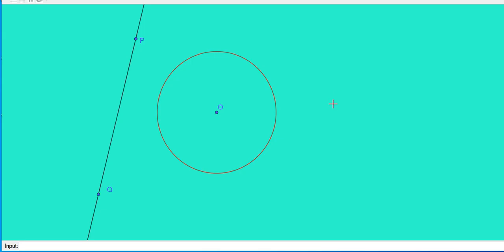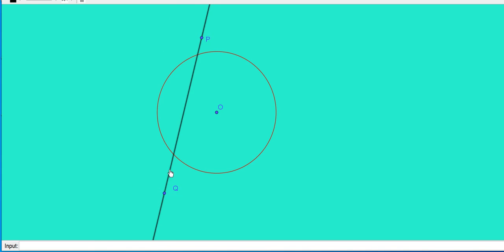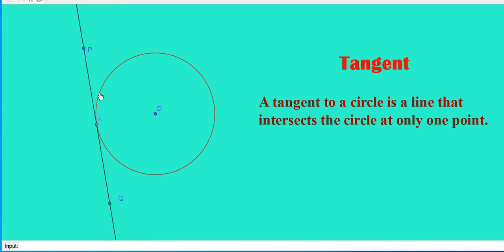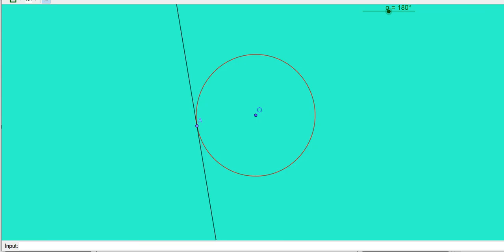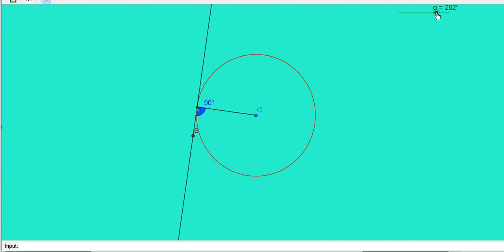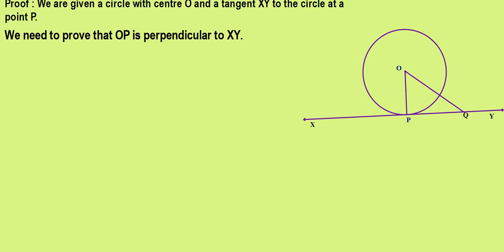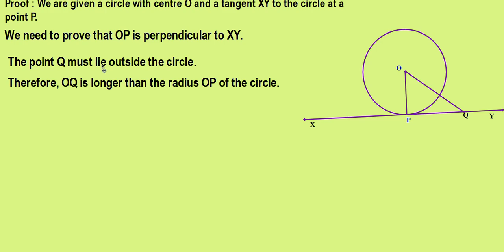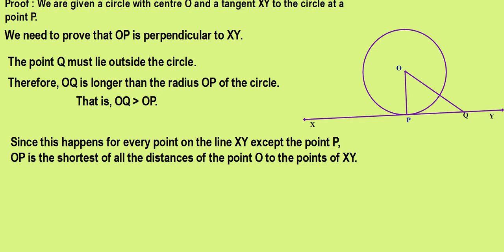Class 10,Chapter 11,Class No 1,Circles,Theorem 10.1,Tangent is perpendicular to the radius,emaths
Class 10,Chapter 11,Circles,Theorem 10.1,Tangent is perpendicular to the radius,emaths by Raghavan